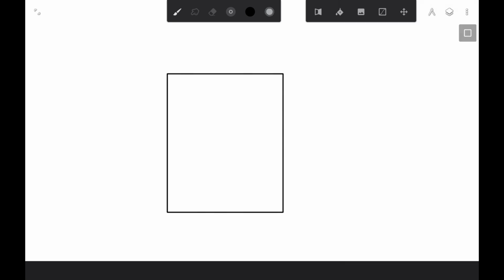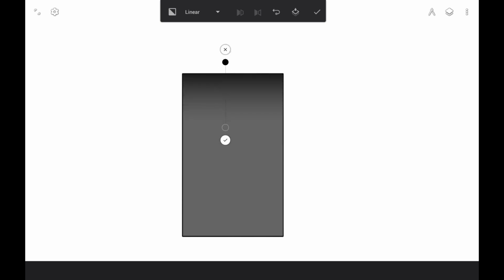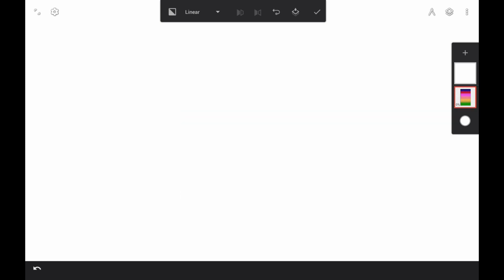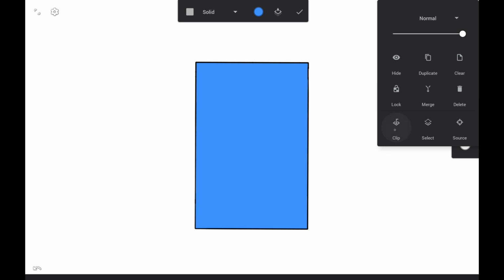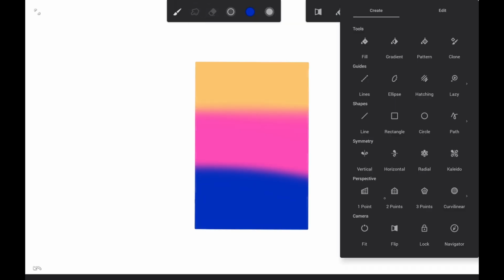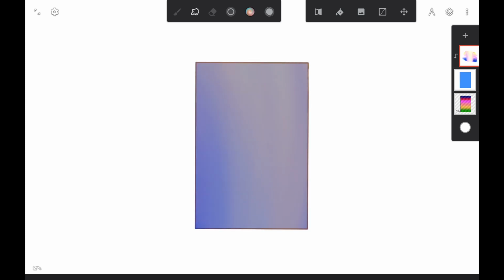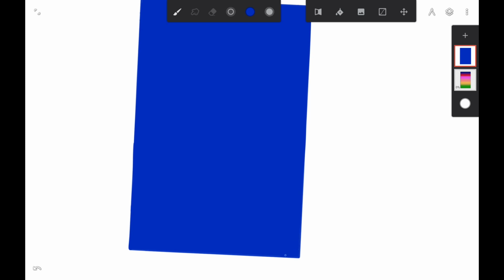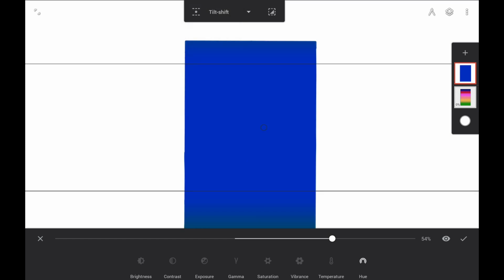How to make gradients in Infinite Painter (english version)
Three ways how to make gradients in Infinite Painter.

I really am sorry about my English.